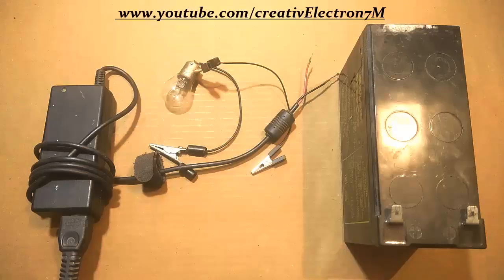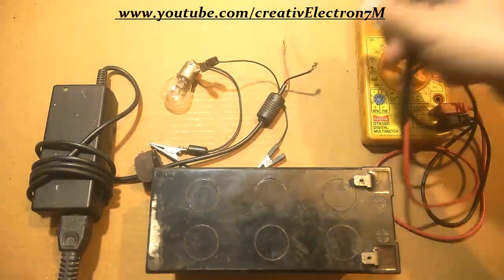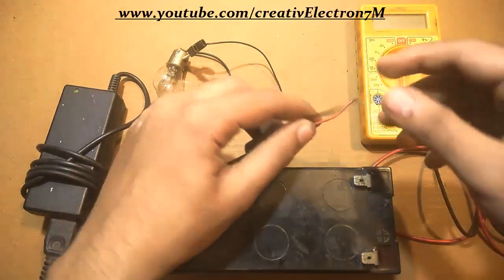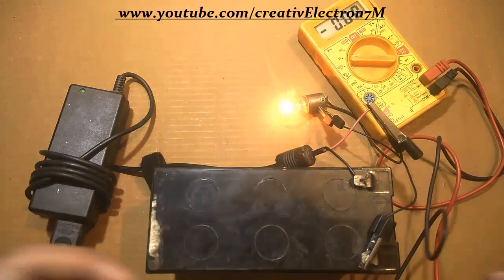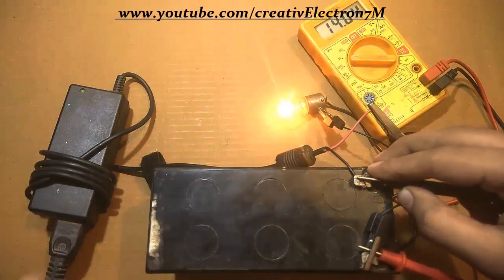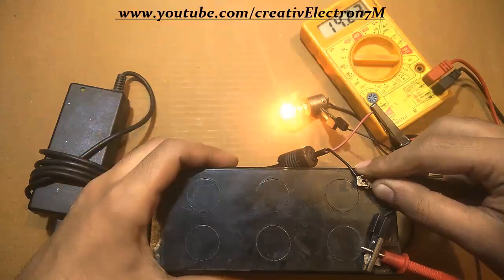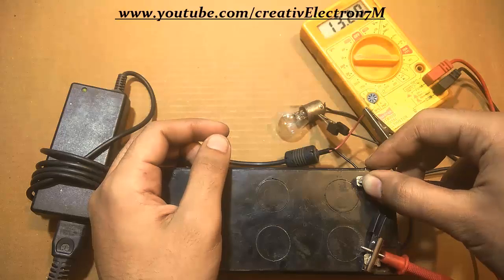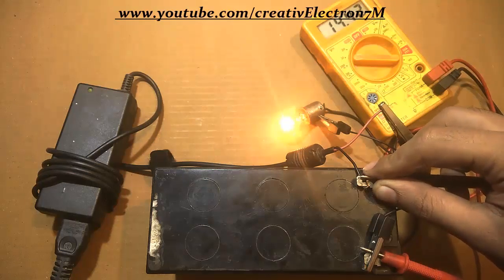Charge 12V bike, car or ups battery with laptop charger